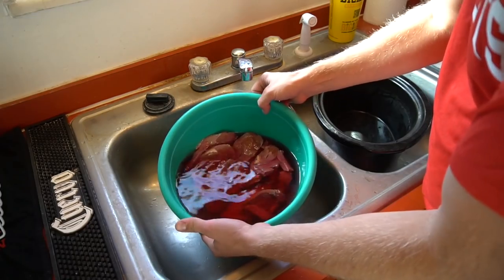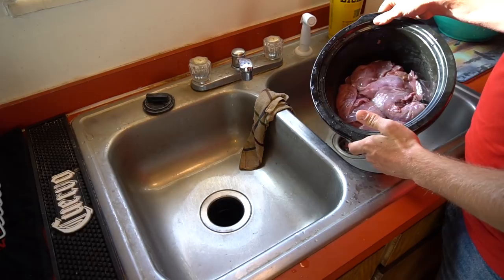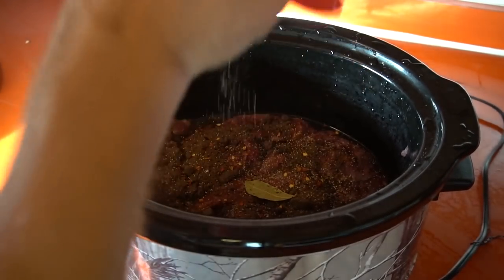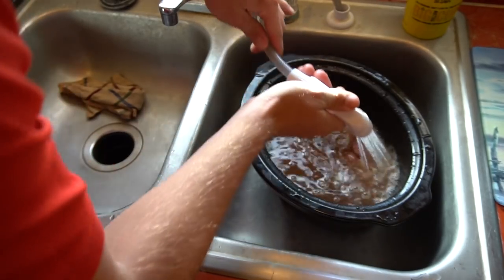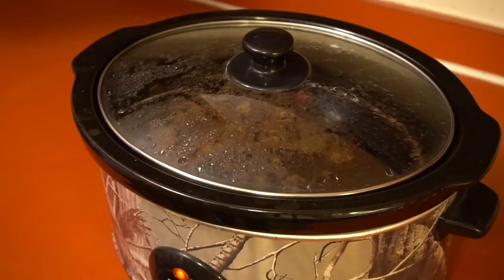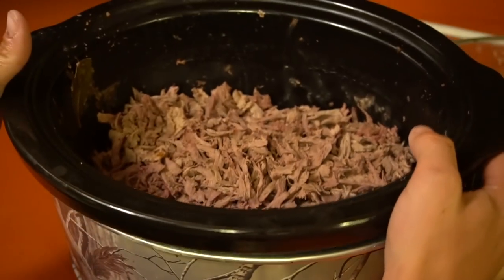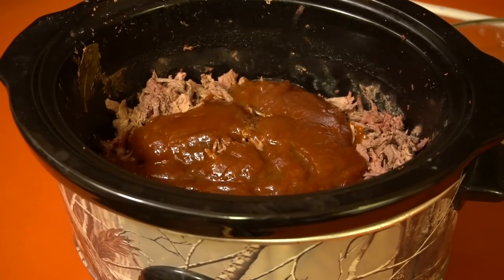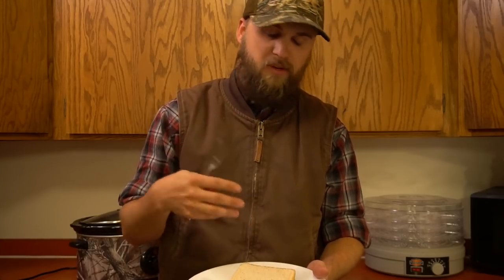BBQ Pulled Duck | High Prairie Kitchen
Matt shares his recipe for BBQ pulled duck/goose.

Duck or goose breasts
Bay leaf
Red pepper
Black pepper
Garlic powder
Onion powder
Worchestershire Sauce
Liquid Smoke
Water
BBQ Sauce

Slow cook breasts for 6-10 hours in water and spice mixture. Pull apart breasts. Add BBQ sauce and water. Cook another hour. Enjoy.

►ADD US ON ALL SOCIAL MEDIA!
►EQUIPMENT
Filming Equipment:
Vlogging Camera
Vlogging Mic
GoPro Hero 3 Plus
GoPro Hero 5 Black
Samsung Galaxy S8
Lav Mic
Battery Packs
SD Card
Editing software

Matt's Gear:
Fishing Rod
Fishing Reel
Fishing Lures of the Day: Storm Original Thunderstick #11 Tiger Chartreuse

Shotgun: Remington Versa Max 12 gauge
Choke tubes
Waders: Cabelas
Decoys: Avian X Mallards Rester
Avian X Mallard Feeder Series
Avian X Mallard Full Bodies
Avian X Topflight Diver Sleepers
Greenhead Gear Canada Goose Floaters
Bigfoot Sleeper Shells
Higdon Goose Shells
Decoy Rigging